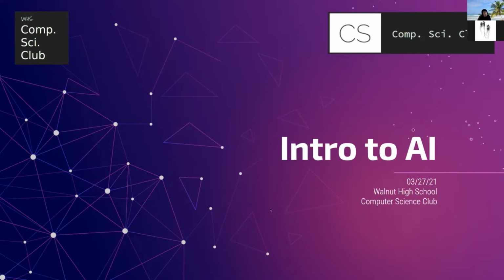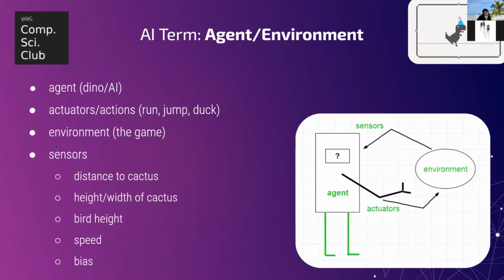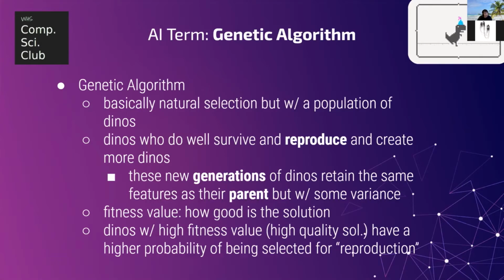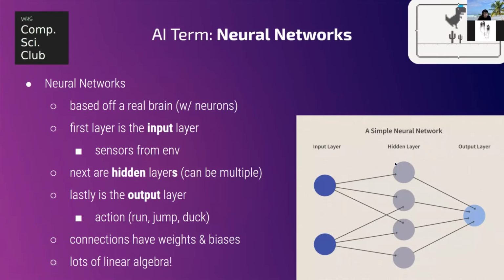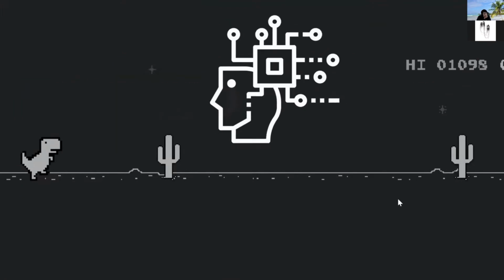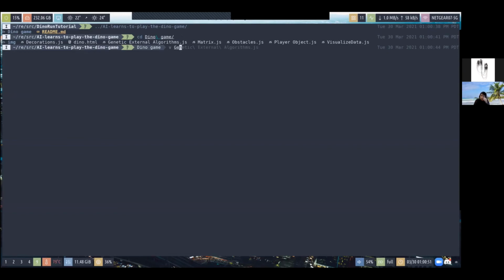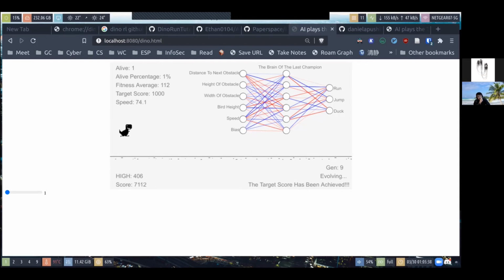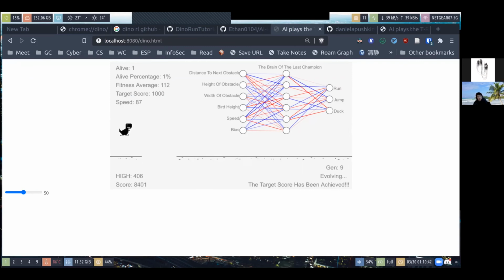(11) SMS: Intro to AI | Chrome Dino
Hello and welcome to SMS Computer Science Club! This was our 11th Official Meeting. We continued our Intro to Machine Learning / Artificial Intelligence section by creating an AI for the Chrome Dino. We strive to create a friendly environment to inspire all students to have fun with computer science!

0:00 Introduction
3:30 AI Terms
17:10 Video
23:00 Demos